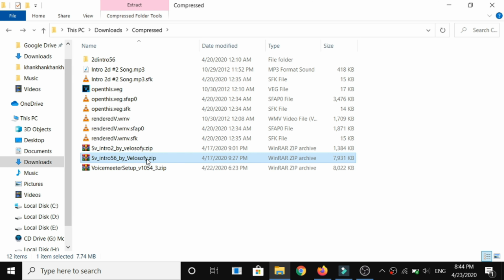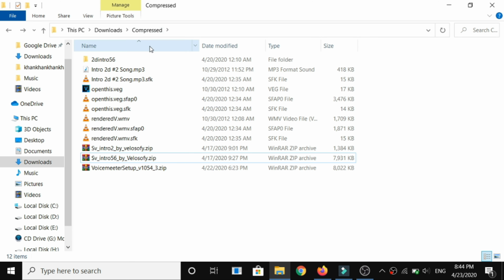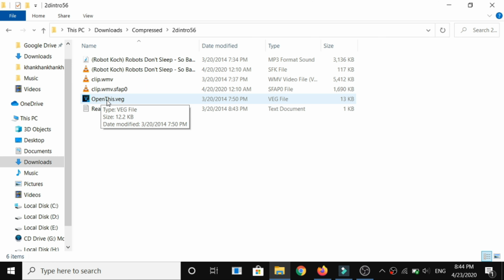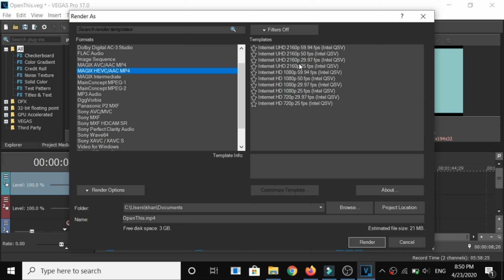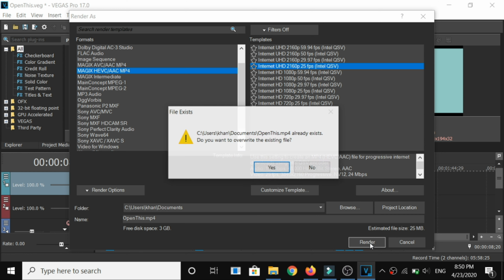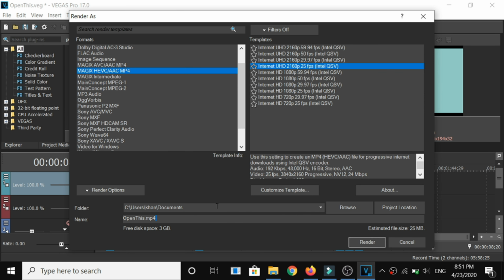Free 2D Intro #56 | Sony Vegas Template+Tutorial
Free 2D Intro #56 | Sony Vegas Template
Free 2D Intro Template for Sony Vegas, made in After Effects.
Open the .veg file to edit it